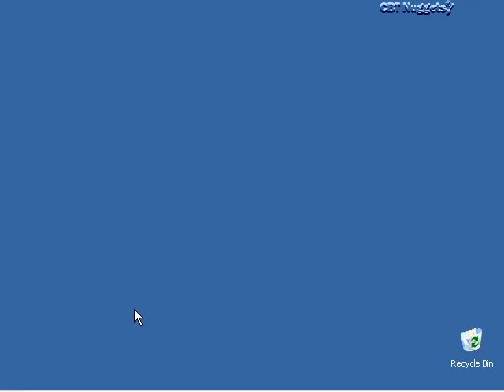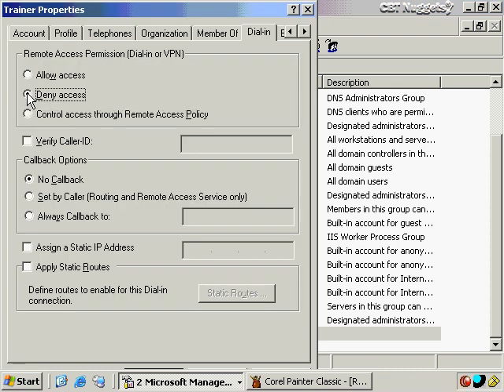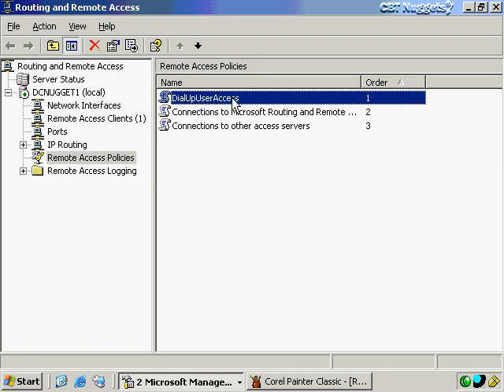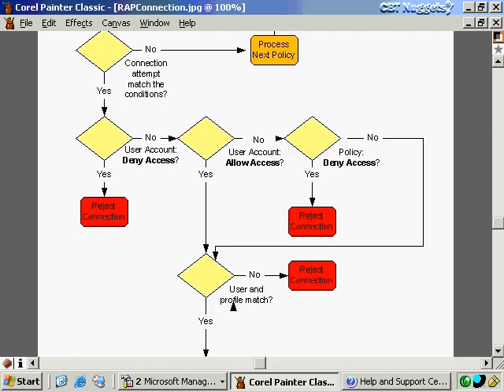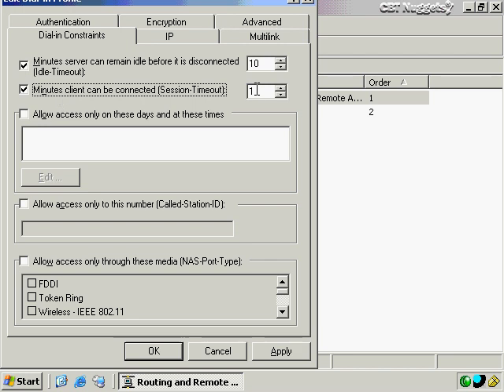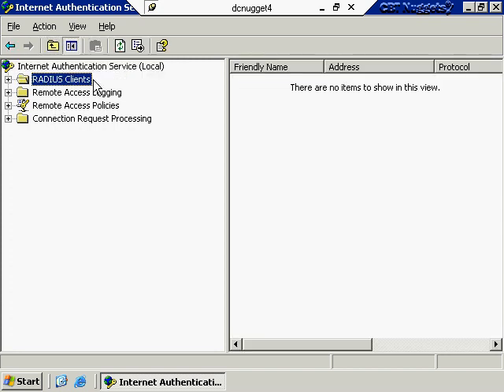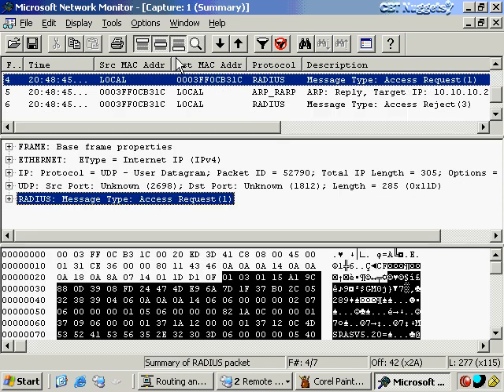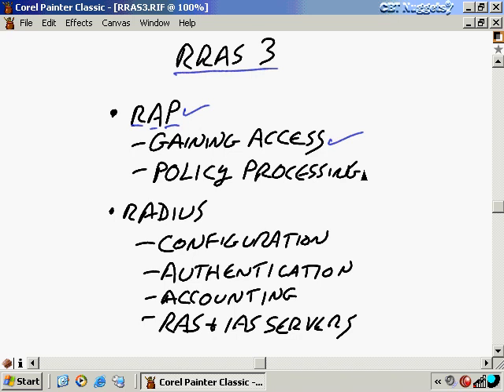20 RRAS Part 3